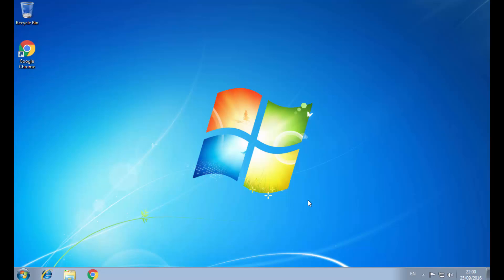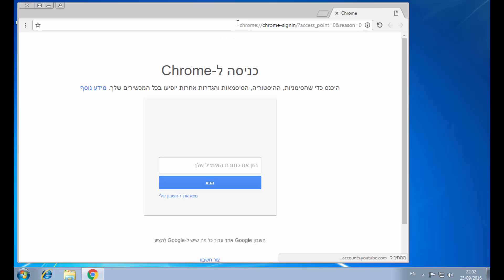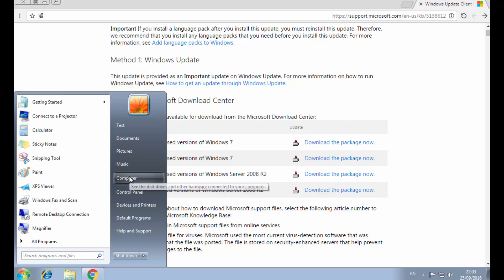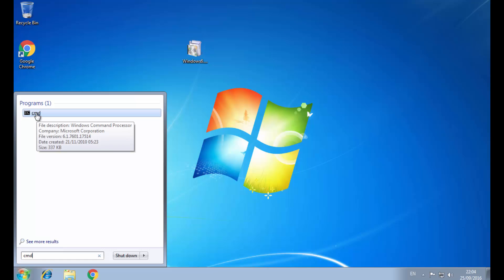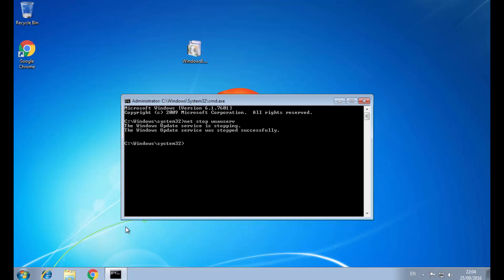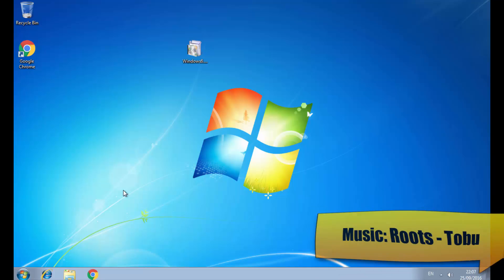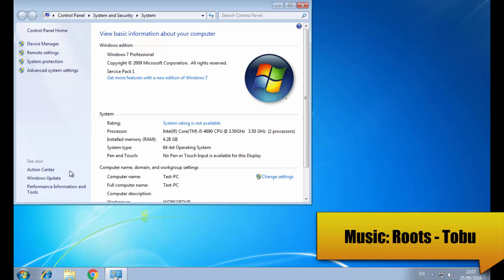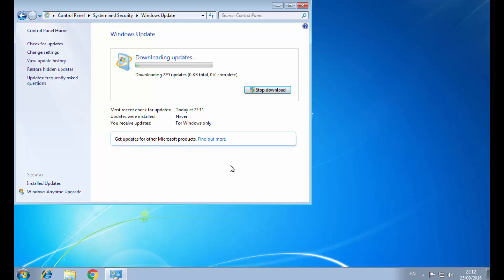100% [Fixed] Easy:Windows update Checking for updates stuck Windows 7,8,8.1,10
100% [Fixed] Easy:Checking for updates stuck Windows 7 , 8 , 8.1, 10

In this video we will see how to solve the problem of windows update getting stuck on checking for updates forever step by step.
this is very easy fix anyone can do and fix their Windows 7, Windows 8, Windows 8.1 and Windows 10 machine.

For the downloading the windows update client go to:
July 2016 update rollup for Windows 7 SP1 and Windows Server 2008 R2 SP1

April 2016 update rollup for Windows 7 SP1 and Windows Server 2008 R2 SP1

Transcript:
Hi everybody.
So today I wont to show you a nice fix for your Windows update service in the case it go stuck and it continue to search for updates forever without finding anything.
This is my machine
Let us see the update application
Lets try check for new updates.
This will continue the search for ever .
So what can we do?
Well the easy fix, all you need to do is go to your internet browser.
And search for "Windows Update Client for Windows 7"
Click the first result from Microsoft.
Update to the Windows update client
March 2016
If we will scroll down we will see the downloadable patch
We have a couple of options
Depending on your machine system
if it a 64 or 32 bit architecture.
you can check this be clicking on start menu and right click on My Computer and then on properties.
you can see the system type
64-bit OS ot 32.
So in my case I need the 64 bit version.
Select the OS language in my case it is English
And download it.
Close the browser
Copy it to my desktop
The next thing we need to do
is to close the Windows update service
Go to start menu
type CMD
Command prompt to windows
Noe right click it and select to run as administrator
now we will give ower cmd instance administrator rights
to do whatever we need.
inside we are going to enter the code
"net stop wuauserv"
now hit enter
Now we successfully stopped the Windows update service.
Now double click on the downloaded file.
Do we wont to install this update?
Hit Yes.
The installation process begins
Now we are asked to restart the computer.
Windows started the update of the Update client.
We will wait until the computer will load the Windows OS.
Windows is configuring the Windows update client.
Now lets see our Windows update.
Lets see and search for updates.
OK
I pause the screen recording
It passed something like seven minutes
And you can see it found a lot of updates.
And we are ready to install them.
Its depending on what system you have.
And the internet connection speed.